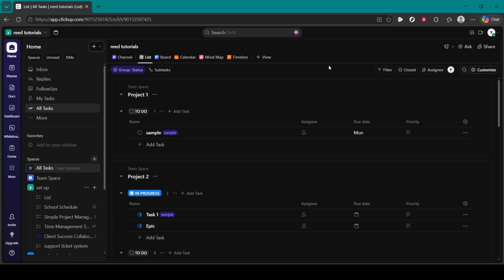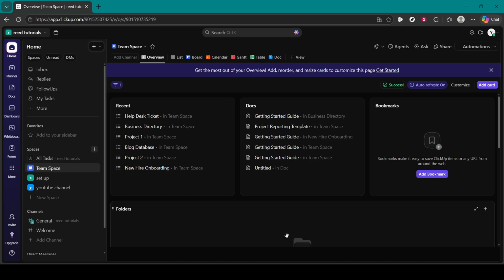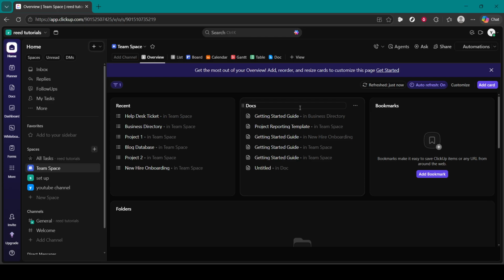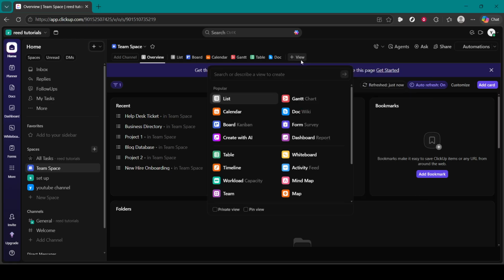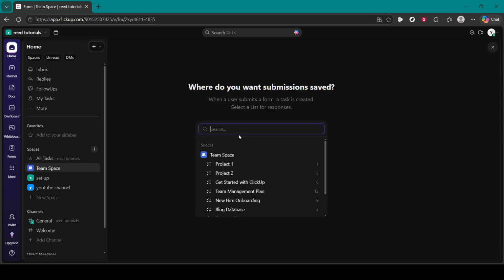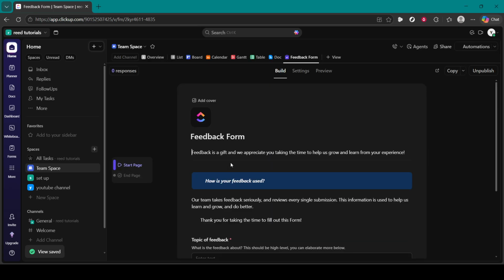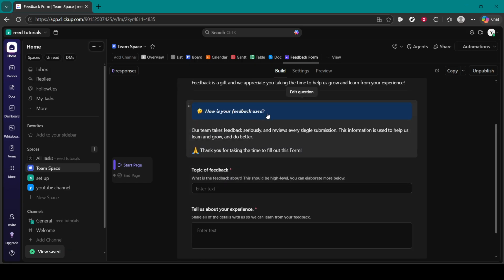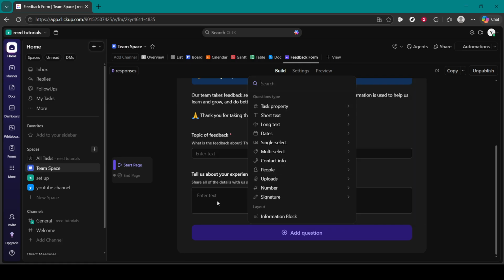How To Use ClickUp Forms (The 2026 Ultimate Guide)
Are you still manually creating tasks for every request, or getting lost in an endless sea of email attachments? In this definitive 2026 guide, we show you the absolute (easiest way) to master How To Use Forms in ClickUp. Whether you’re collecting B2B tutorial requests for your 3,000-video goal or managing client onboarding, we walk you through the updated 2026 "Input-to-Action" workflow to turn submissions into perfectly formatted tasks automatically.

We demonstrate the "Logic" fix—from using the new Conditional Logic to show/hide fields, to the 2026 "Relationships in Forms" feature that links submissions directly to other tasks. You will learn the (2026) secret to the "Secure Submission": how to require a ClickUp login for internal forms to prevent spam. We also cover how to troubleshoot "Field Mapping" errors and how to use the 2026 "AI Form Assistant" to generate your entire form from a simple prompt. From mastering your data intake to launching a more autonomous production engine, this walkthrough provides the most efficient path to success.